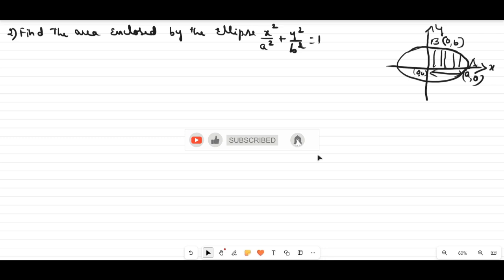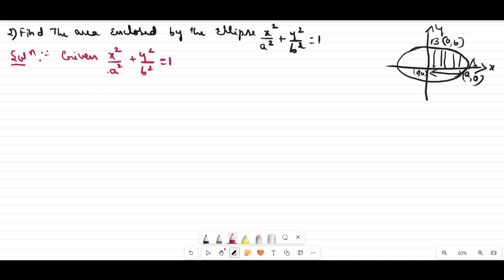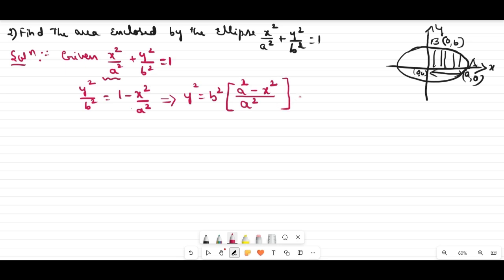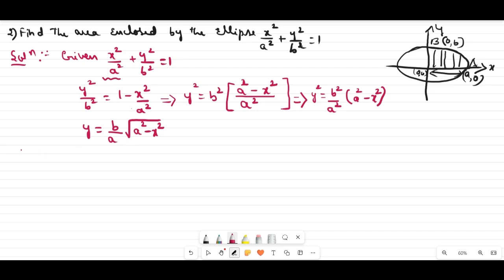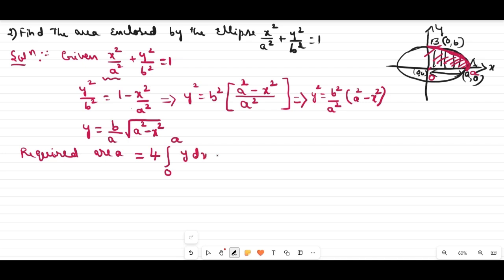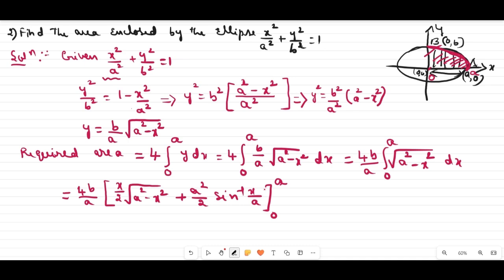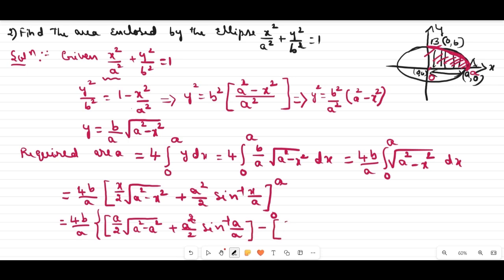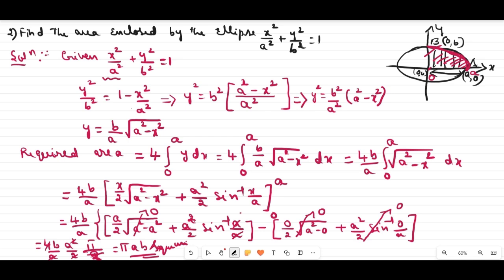FIND THE AREA OF THE ELLIPSE x^2/a^2 +y^2/b^2 =1. USING INTEGRATION.2ND PU